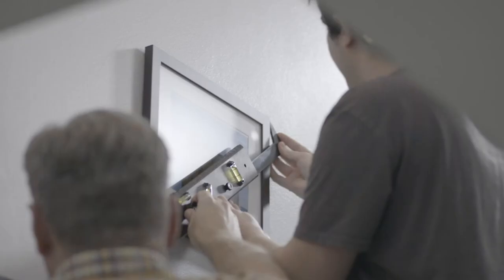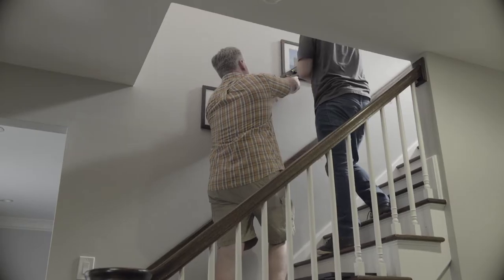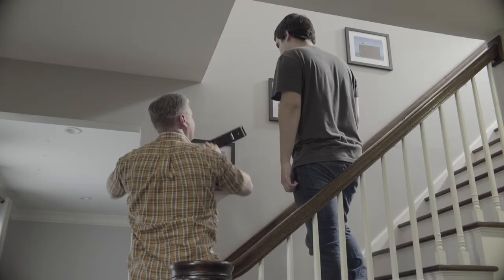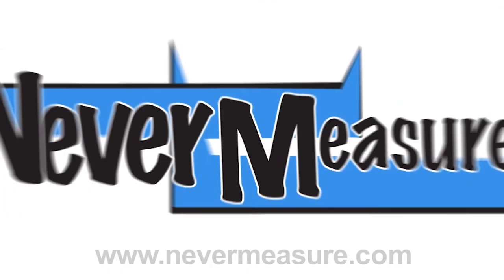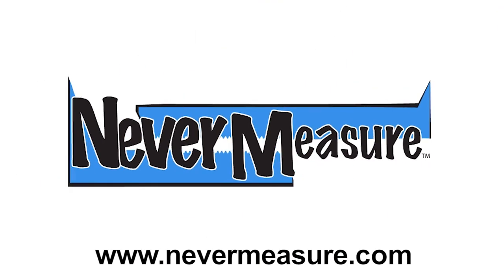How to Hang and Align Pictures on a Wall or Diagonally on a Staircase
If you're hanging pictures on a staircase wall or wanting them to be diagonal, aligning them is important to get the look right. Using NeverMeasure to hang and measure your diagonal pictures saves you time and eliminates complex tools.

About NeverMeasure:
NeverMeasure is the easiest tool to use to hang pictures, shelves, bathroom fixtures, cabinet matting and other home decorating projects. NeverMeasure is a multipurpose device that includes precise measuring, leveling and placement capabilities. The auto-centering feature makes it quick and easy to find the center of a space or object. The locking screw permits you to precisely transfer a dimension from a template or project to where it will be placed. The bubble vials allow you to seamlessly level your projects as you align and mark them. Our product is veteran owned and 100% sourced and manufactured in the United States!

To get started hanging pictures, collages, and household fixtures with ease by using the NeverMeasure, visit our